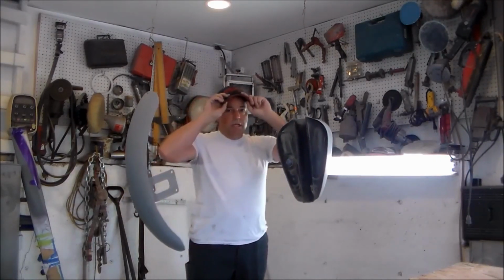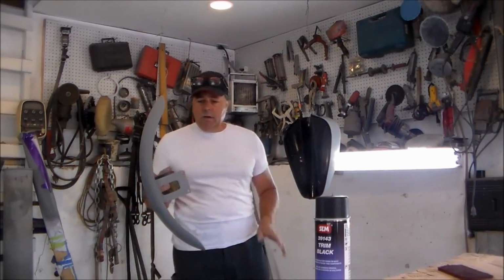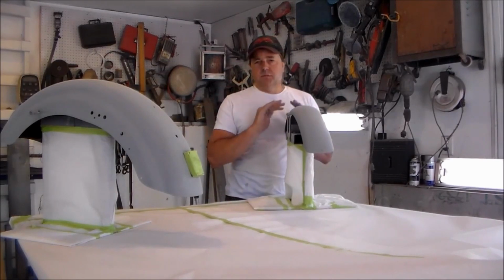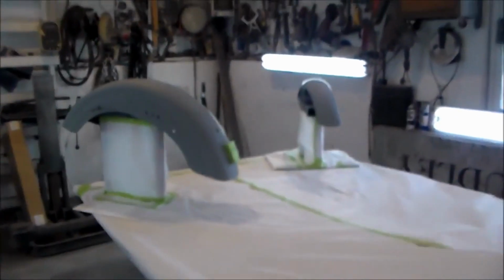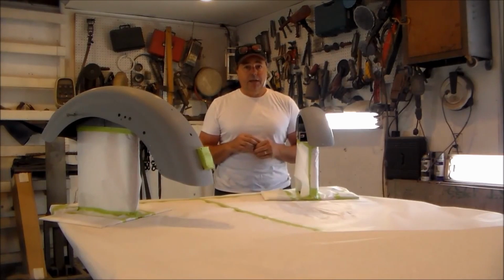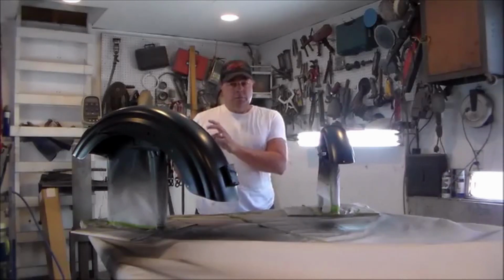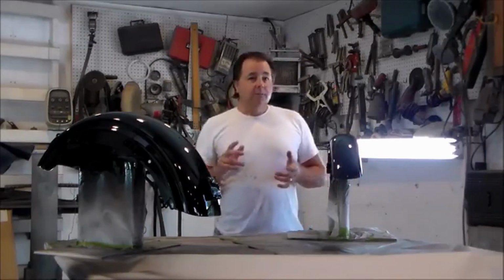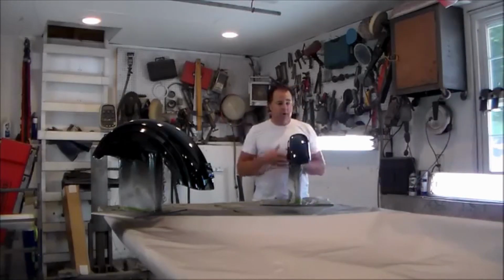How To Paint Your Motorcycle Step By Step Applying Color Coat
How To Paint Your Motorcycle Step By Step Appling Color
In this episode learn proper preparation of the primer surface.
Sanding and preparation techniques
Cleaning and preparing your parts for Basecoat/Clearocat application
What sand paper to use. What surface cleaner to use.
What is intercoat clear and when to use it.
Mixing and apply the basecoat.
Mixing and applying the clear or intercoat
See the finish after it's applied.
Prepping the surface for graphics
The next video we will be laying out our graphic design and applying it to our parts.
This is a complete start to finish series on how to paint your motorcycle from bare steel to sanding and polishing the clear coat.
Comments and encouraged and appreciated
Thanks again,
 Troy Kane

Tools & Supplies
Evercoat Rage filler
3M Marglass Fiberglass Filler
Sand Paper
3m 80 Grit D/A
3M 36 Grit D/A
3M 36 Grit Long board
3M 80 Grit Longboard
3M 180 Longboard
3M Wet or Dry 400 Grit
3M Wet or Dry 600 Grit
3M Red Scuff Pads
Tape & Masking Paper
3M 3/4" Masking Tape
3M 12" Masking Paper
Tools
8 inch Oscillator
6 inch D/A sander
Air File
Dura Block
Devillbiss Spray Gun Set

Auto Body Repair How To Body Repair How To Fix Dents auto repair